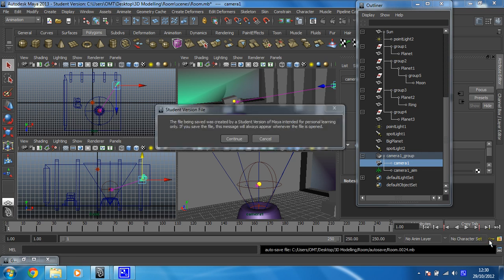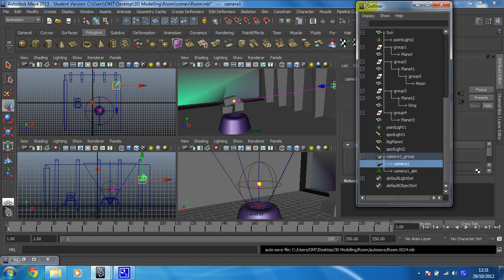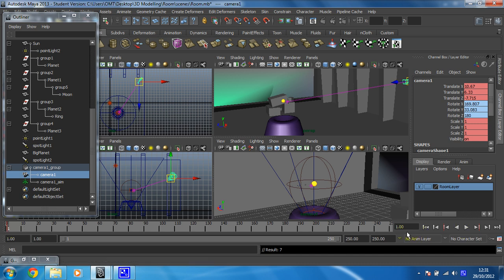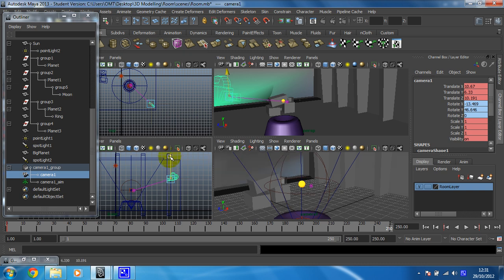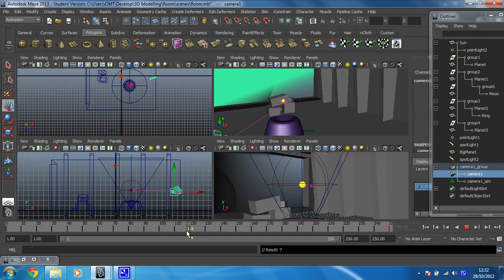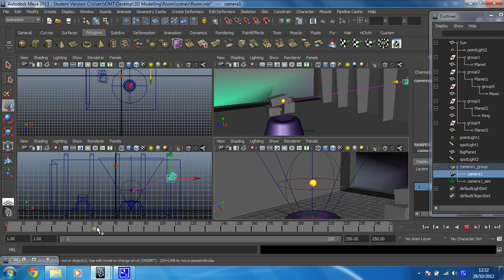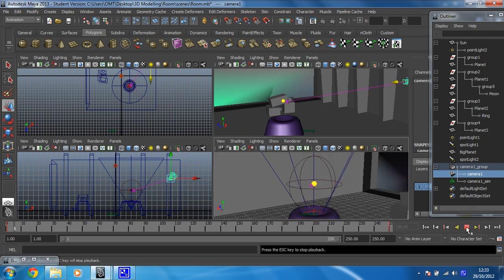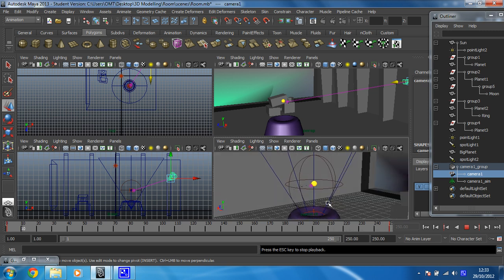Learn Maya 2015: Animation - 9 -- Animating a camera using keyframes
In this step you will set two keyframes on your camera to create a panning shot with a little tilt.